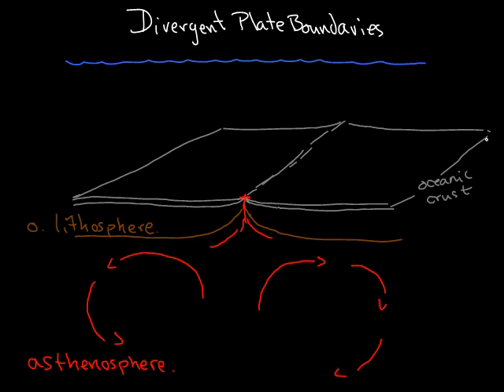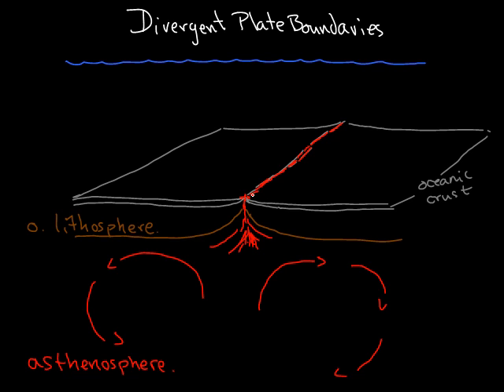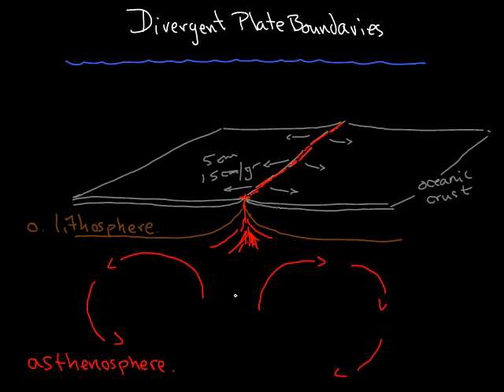Geology 120: divergent plate boundaries